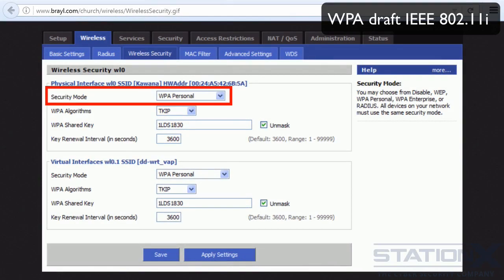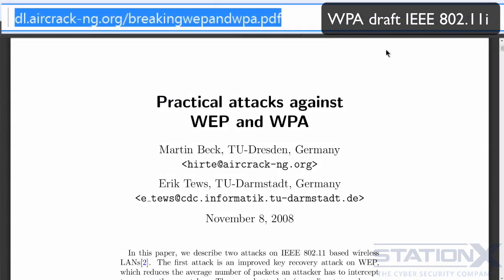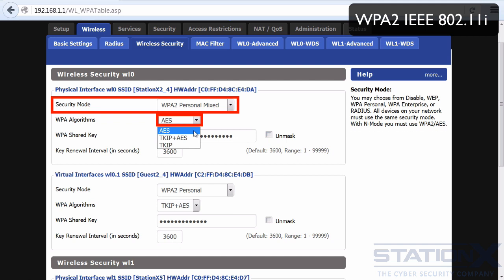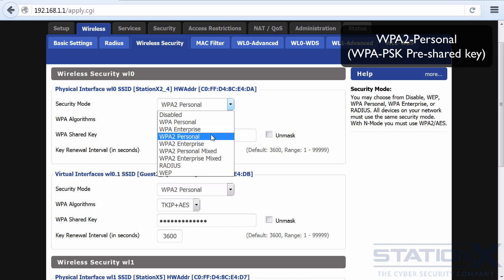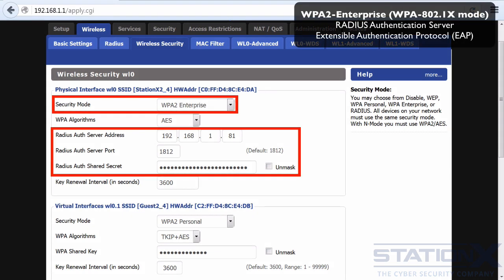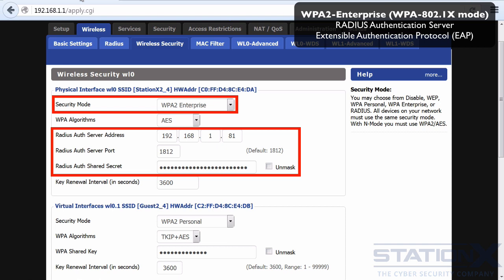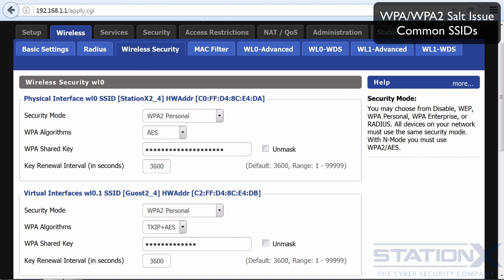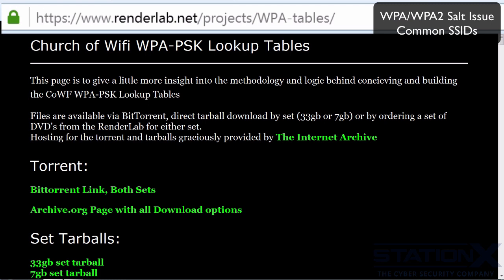Wi-Fi Weaknesses - WPA, WPA2, TKIP and CCMP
The Complete Cyber Security Course : Network Security!
Volume 2 : Network Security, WiFi Security, WiFi Hackers, Firewalls, Wireshark, Secure Networking. + Password Managers